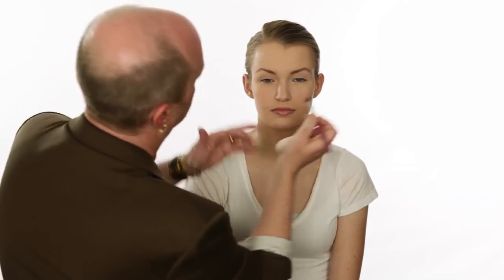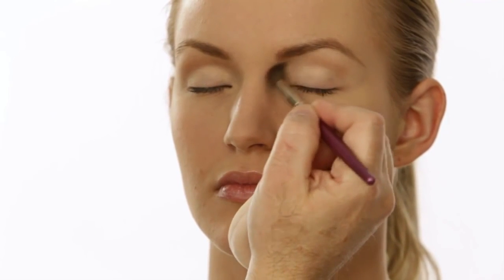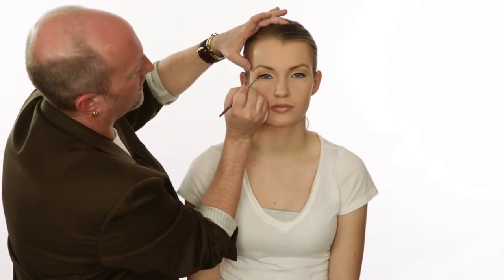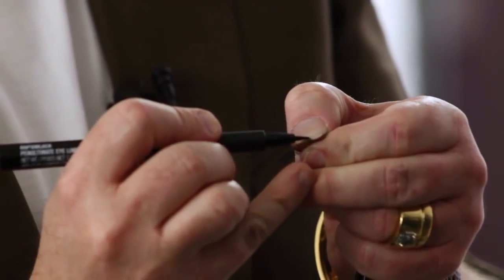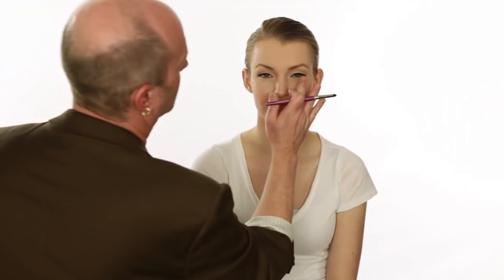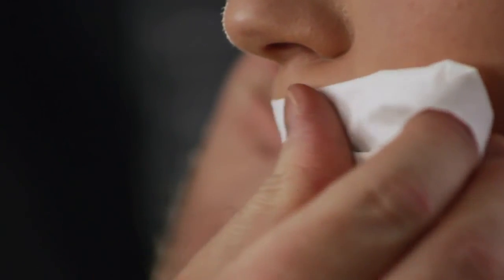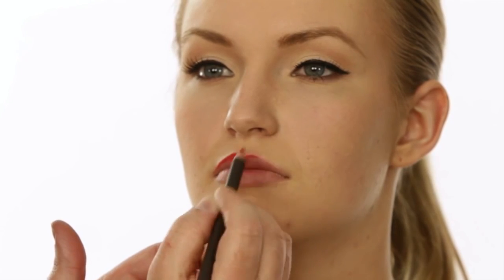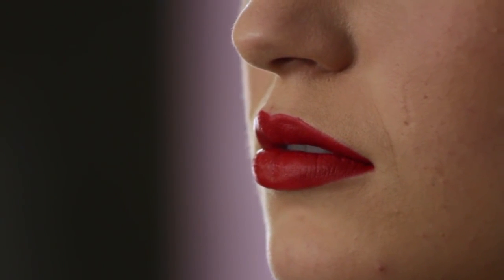RED Makeup Tutorial Video with Robert Jones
RED Makeup Tutorial video with celebrity makeup artist Robert Jones from the online makeup school, the Robert Jones Beauty Academy at